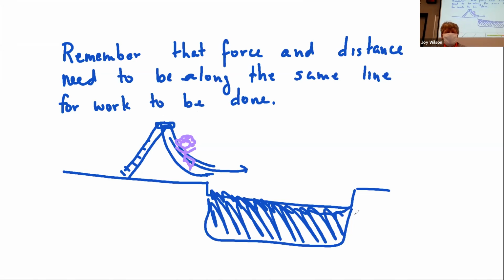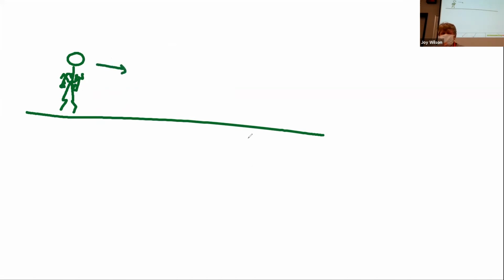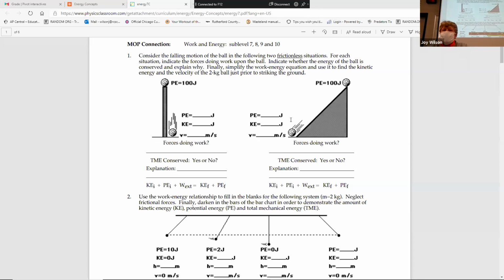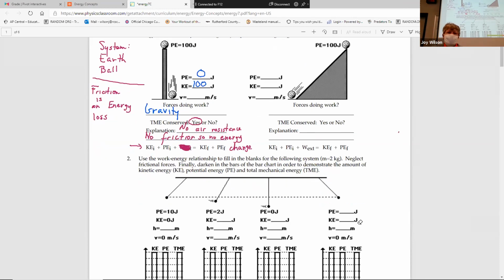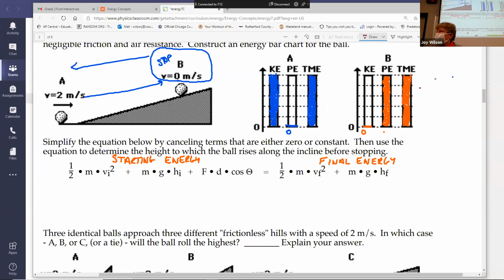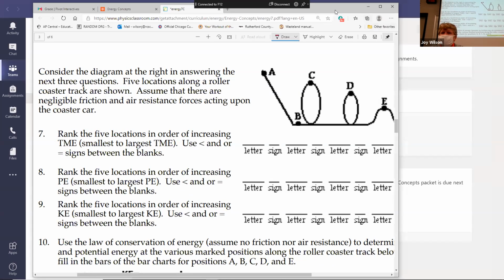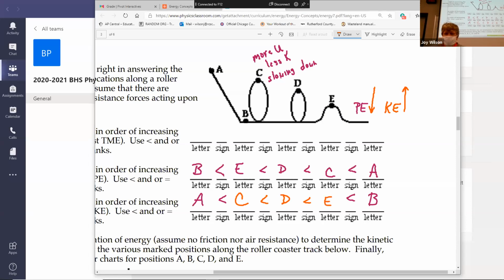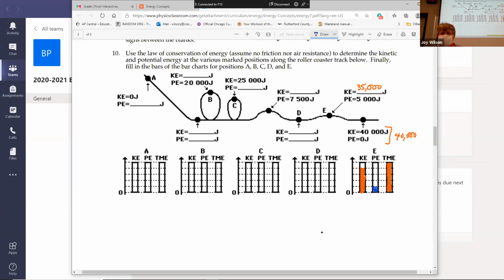Energy Calculations Day 2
Standard Physics Class for Dec 3-4 on Energy Calculations